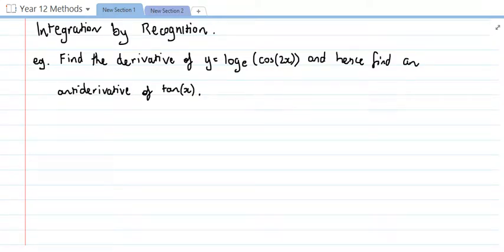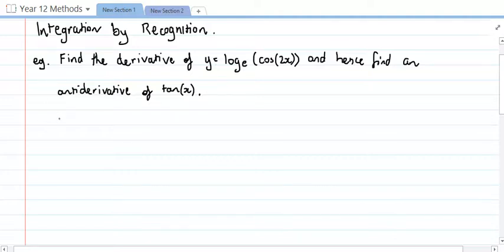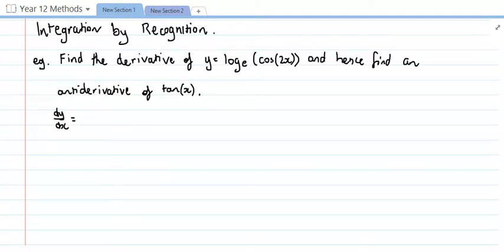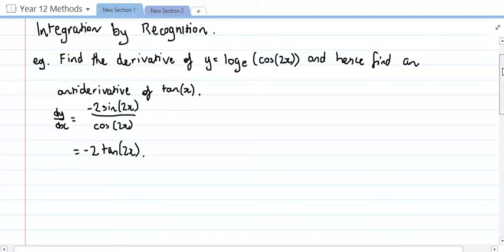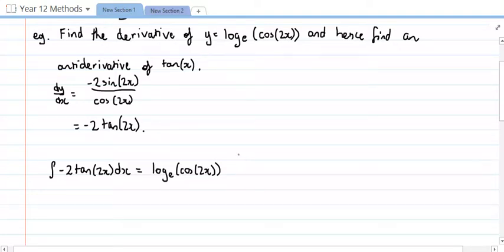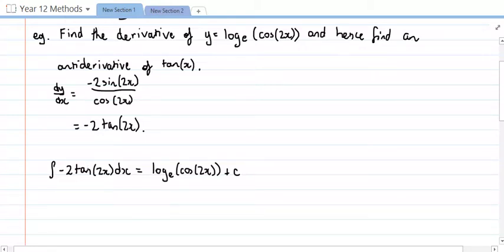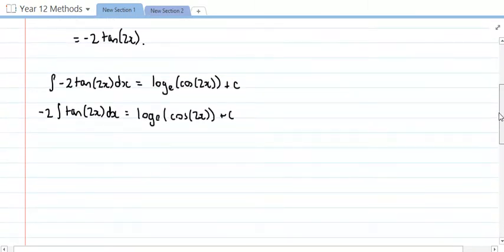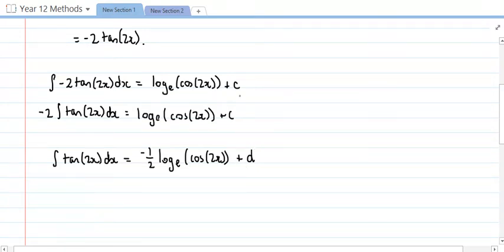Integration by Recognition